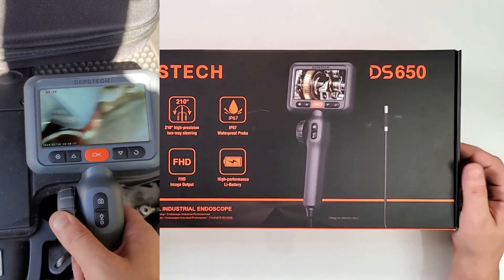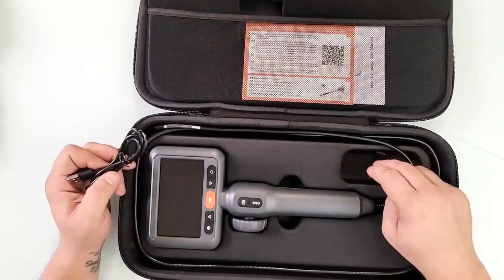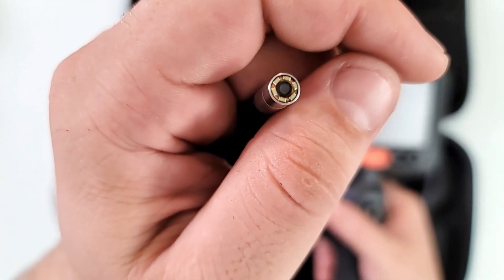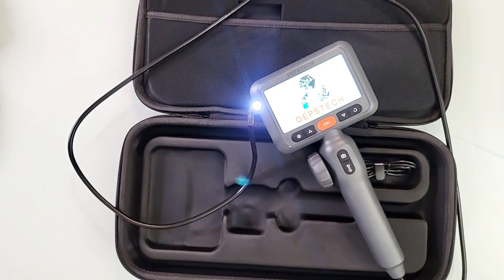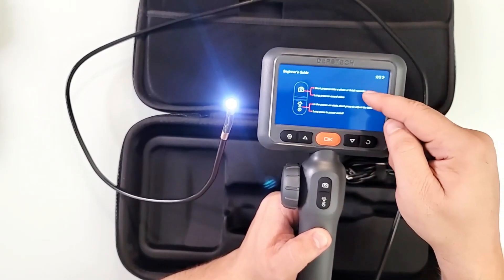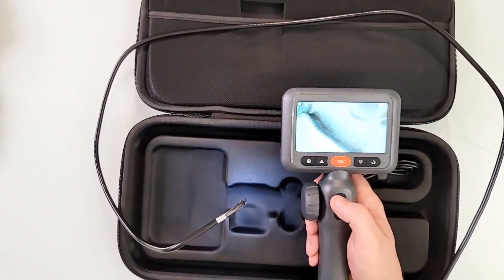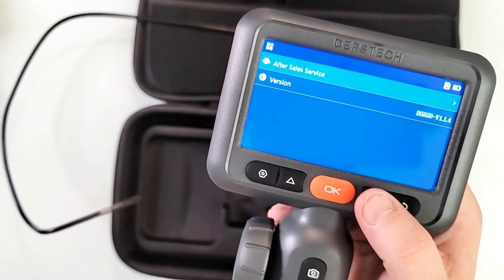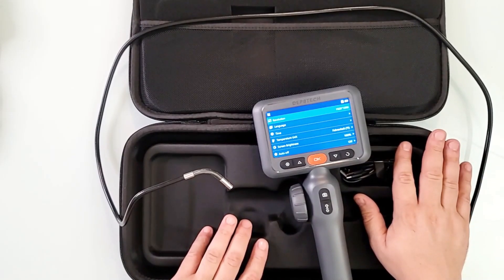Master Mechanics’ Secret: DEPSTECH DS650 Endoscope Camera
Need to get a close look in hard-to-reach places? Check out the DEPSTECH DS650! This industrial endoscope camera has a 210° two-way articulating feature and a 0.24in slim probe. Perfect for automotive mechanics and more. With a 5ft waterproof flexible snake tube and built-in lights, it’s your go-to tool for video inspections. Make your work easier with the Depstech DS650!

Valid date: 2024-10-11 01:00 PDT ~ 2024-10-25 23:59 PDT